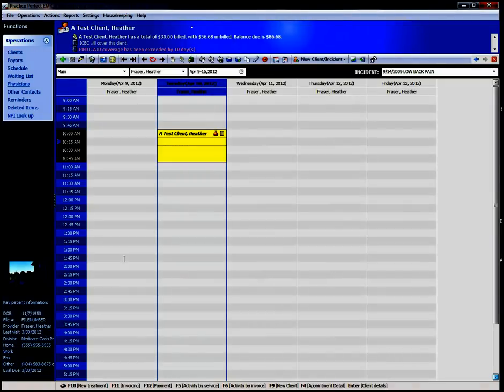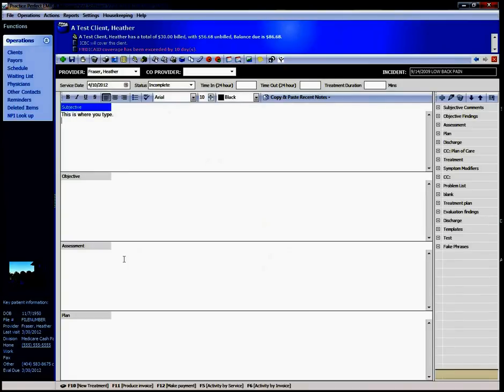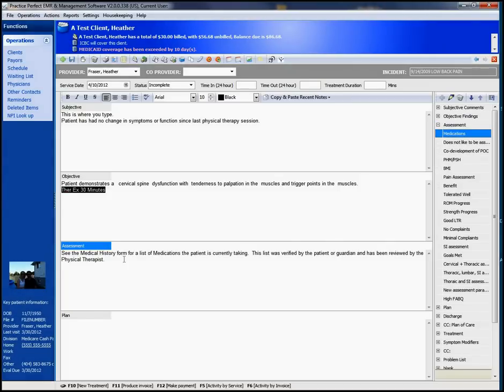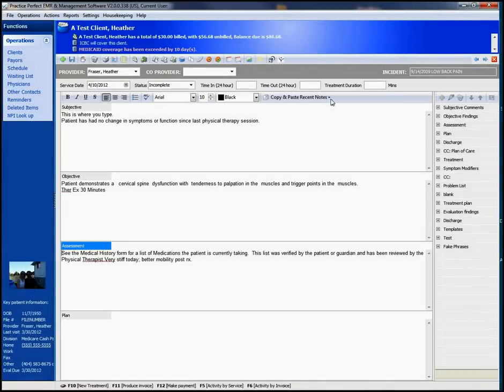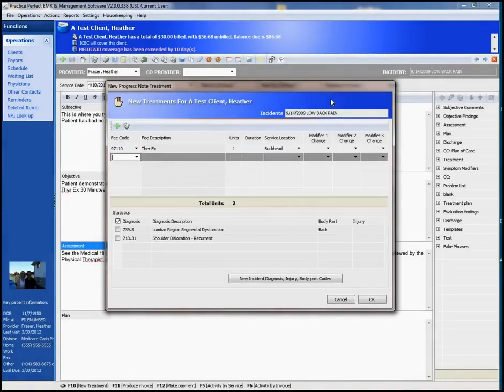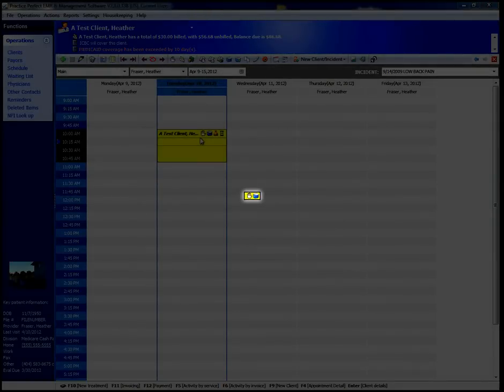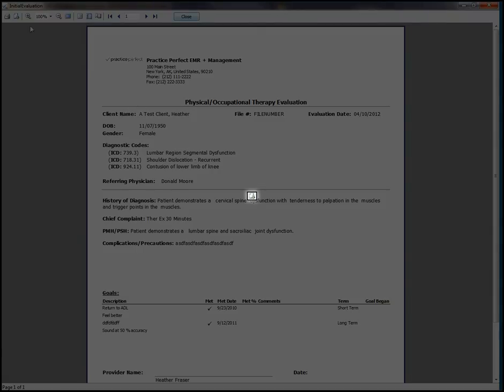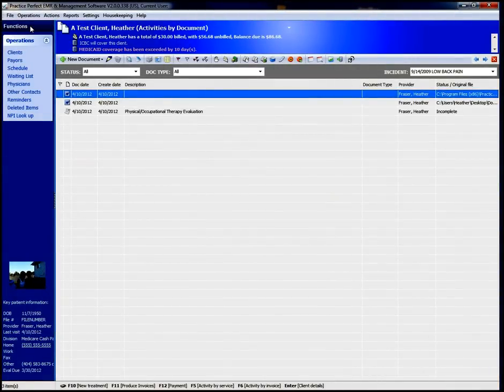Tutorial on Documentation and EMR for Practice Perfect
A training video on the Documentation and EMR functions within Practice Perfect software